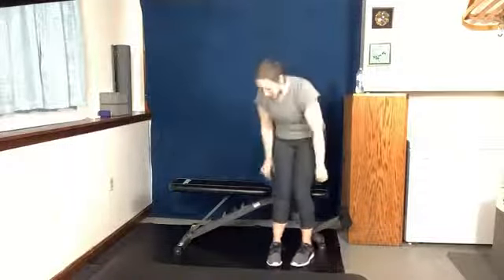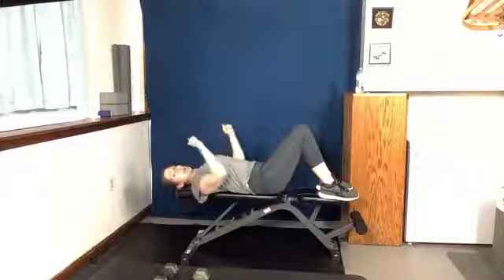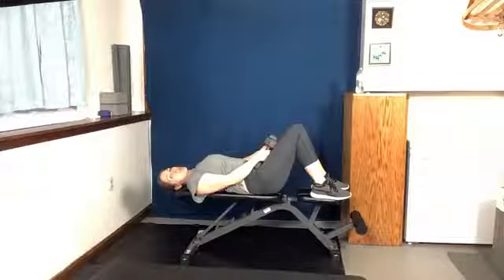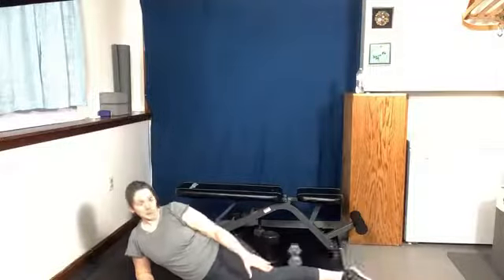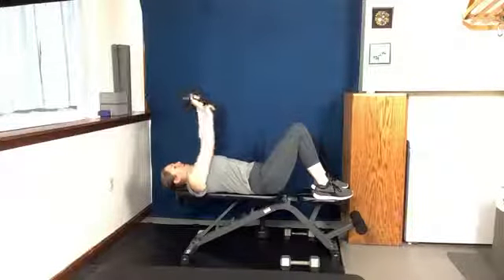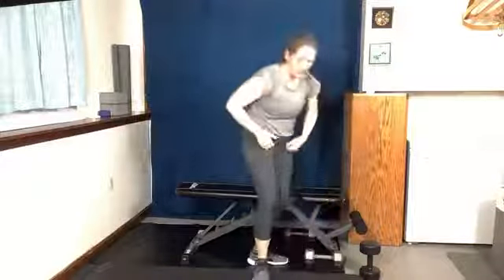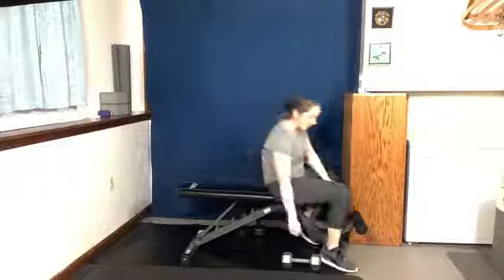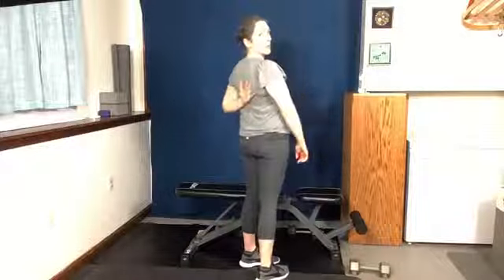Fitness Challenge 3/11/22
Arms and core
X 12 reps 3 rounds
You will need a mat and some weights for today.

Chest press
Shoulder crusher
Single sided skull crusher
Single sided cross skull crusher
Pullovers
Hip dips
Sit-ups